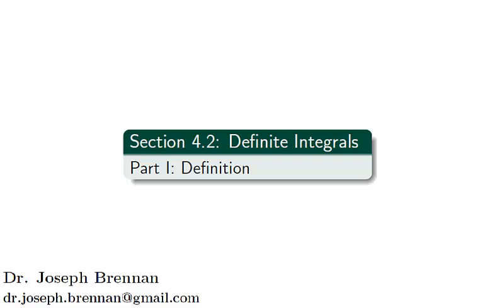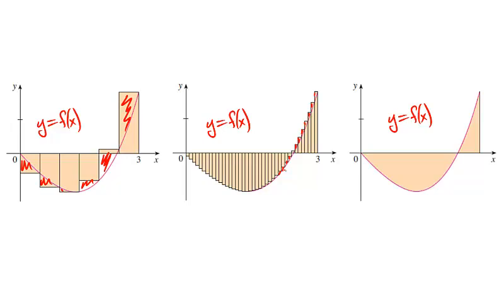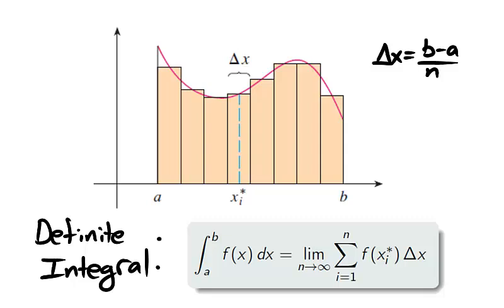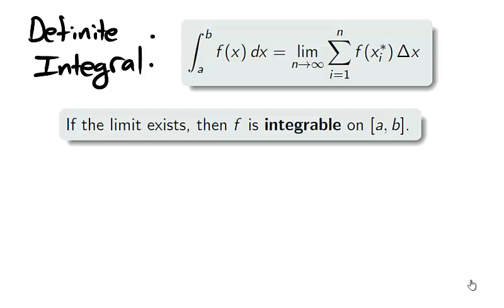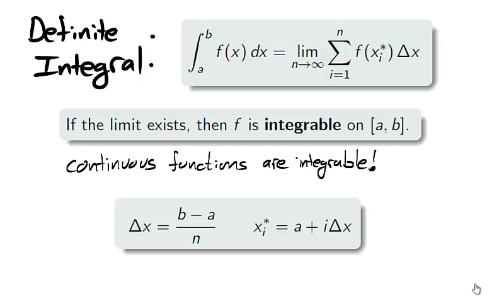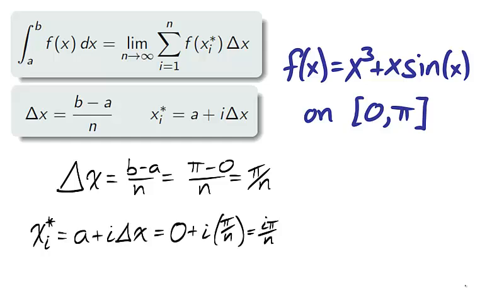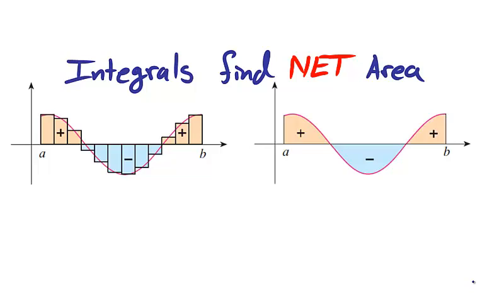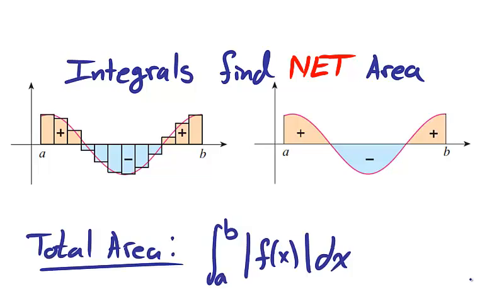Calculus 1: Definite Integrals - Part I